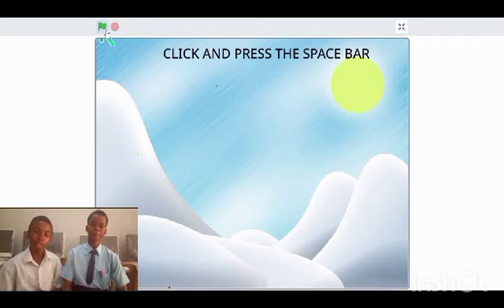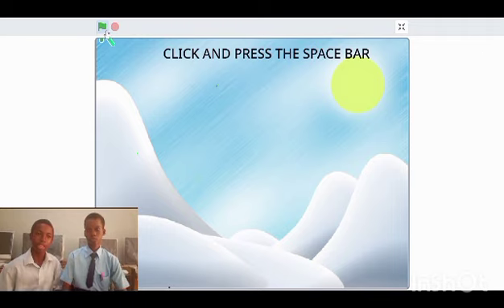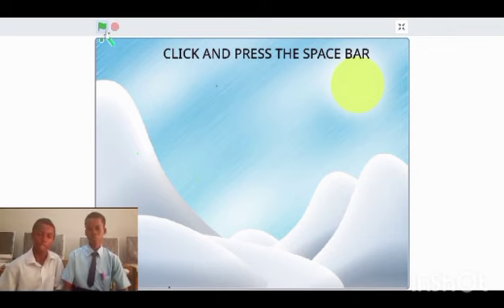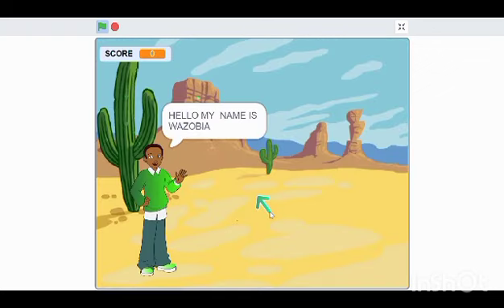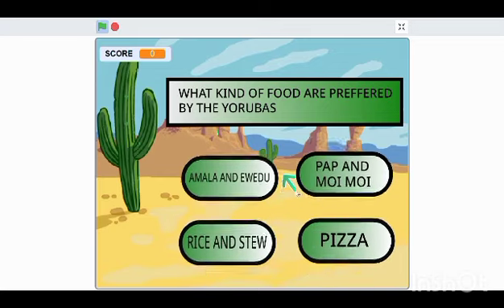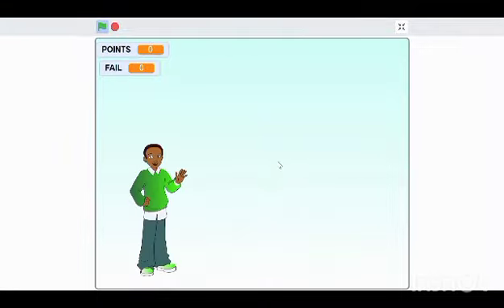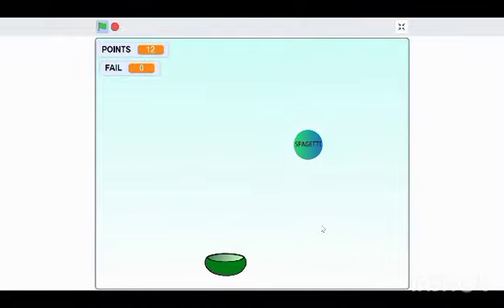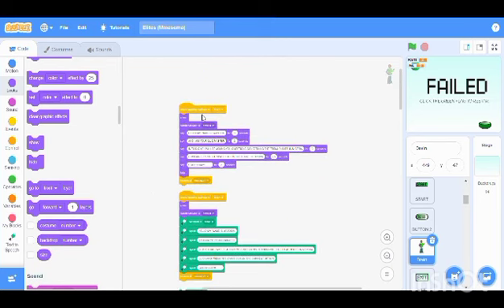The Elite FSTC OROZO